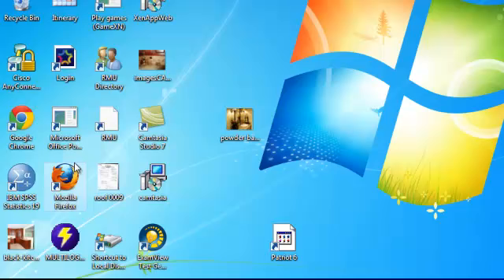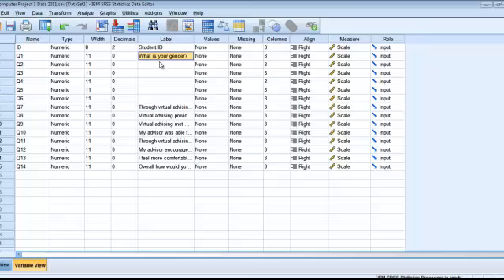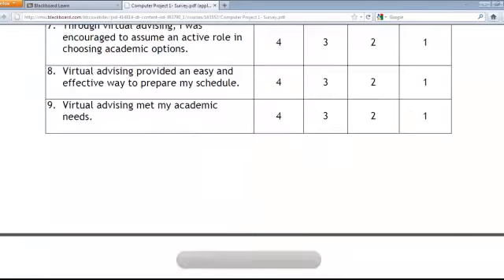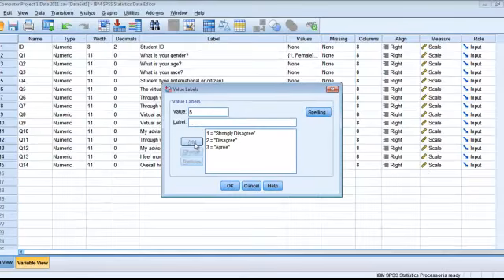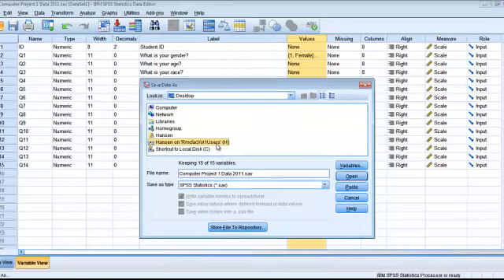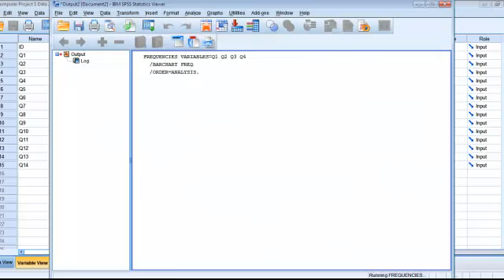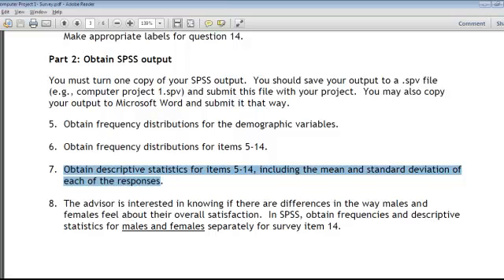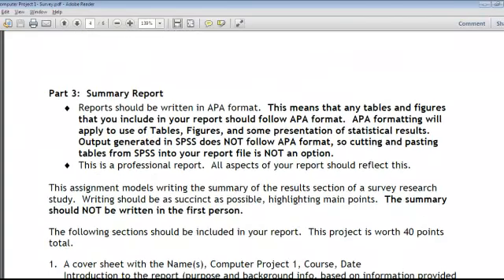Comp Proj 1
Description of Comp Project 1